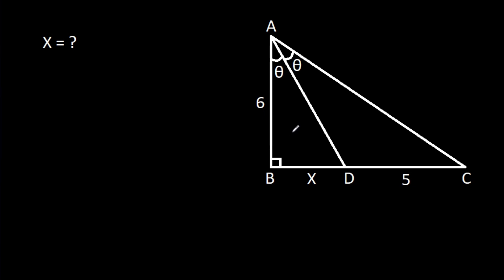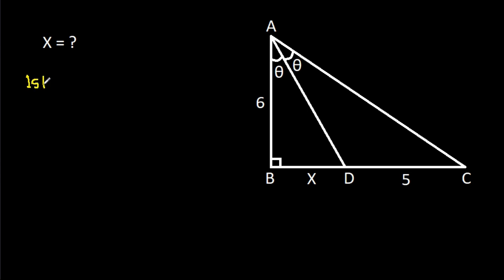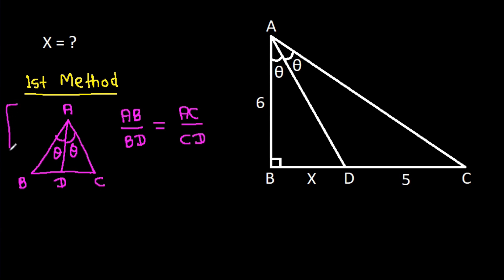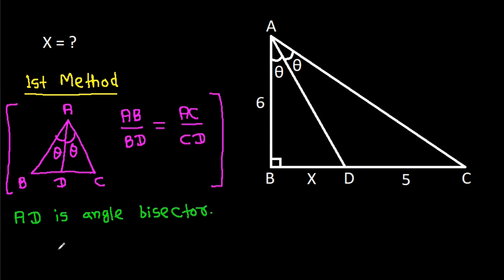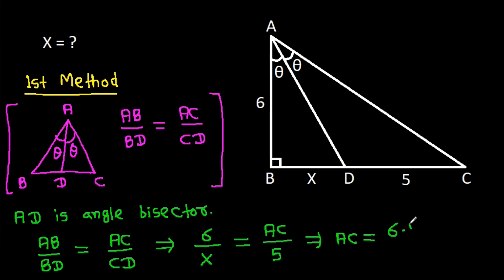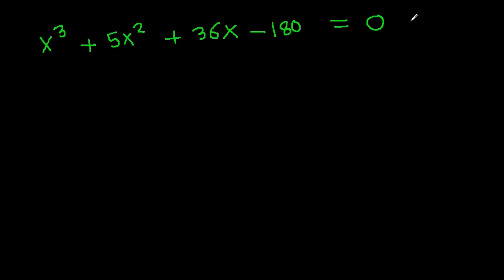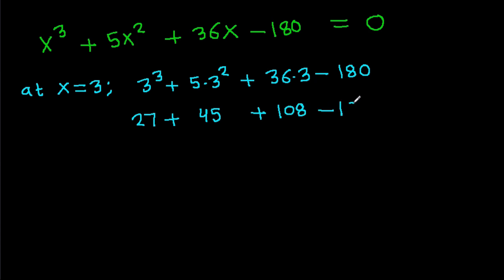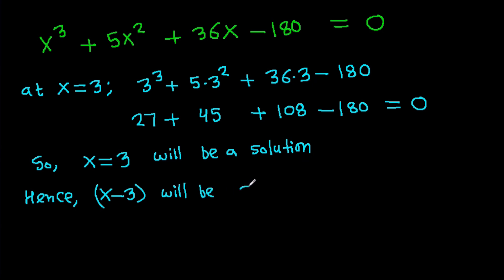A Very Nice Geometry Problem | You should be able to solve this! | 2 Methods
A Nice Geometry Problem From China | You should be able to solve this! | 2 Methods